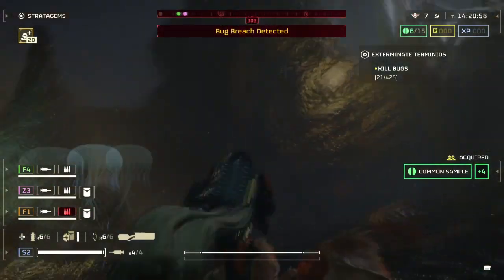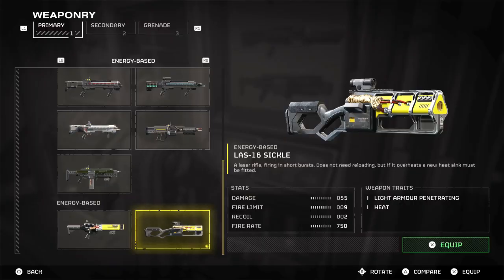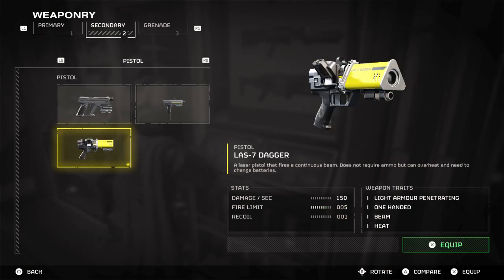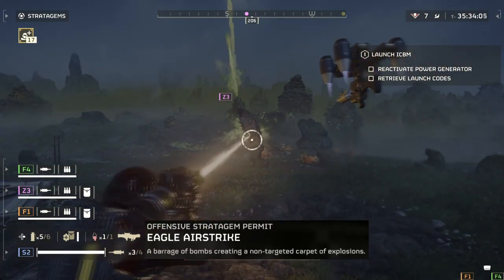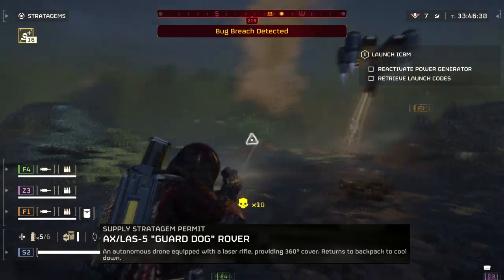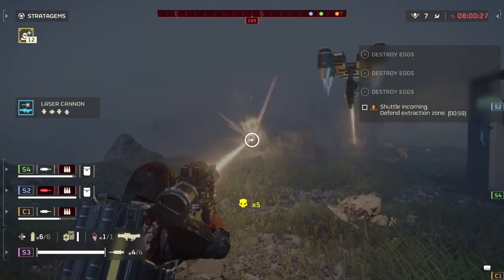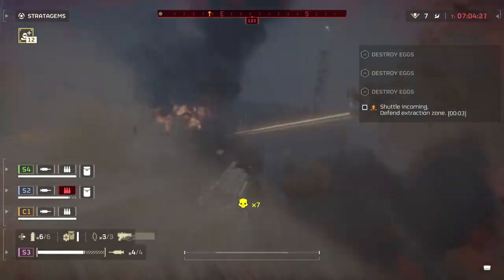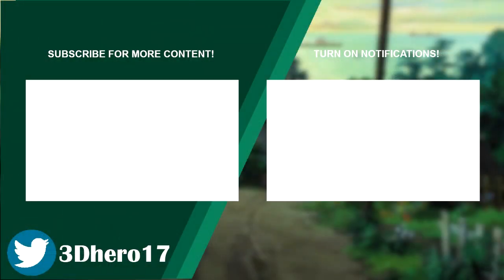This Full TRIPLE LASER BUILD Is Underrated FUN! - HellDivers 2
This triple laser build in helldivers 2 is amazing fun if you want near infinite ammo and unlimited power on your hand! With this build, you can take on both bugs and bots easily in endgame!

00:00 Intro
00:30 Weapons & Armour
02:26 Stratagems Loadout
04:19 How it plays & Conclusion

Enjoy :D